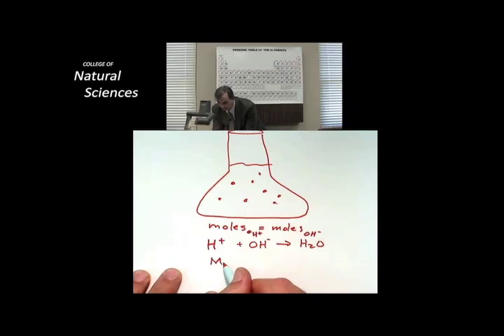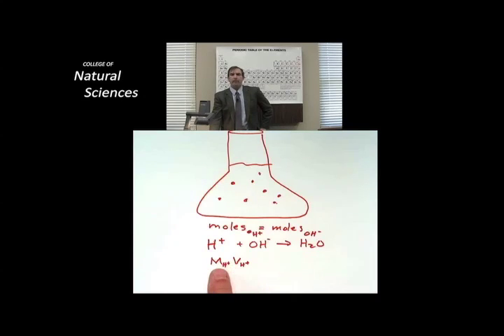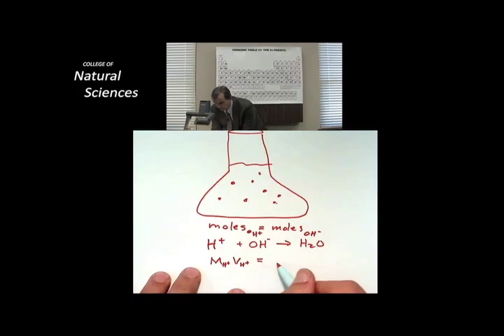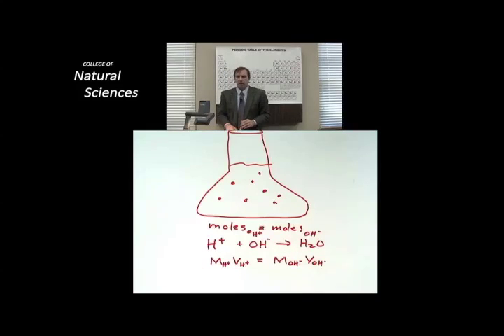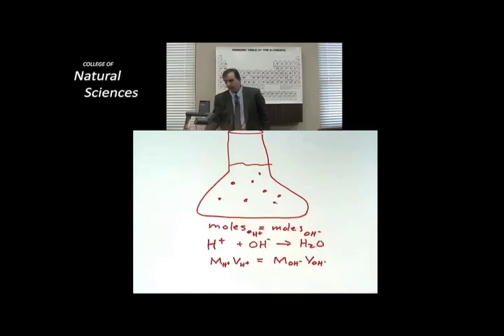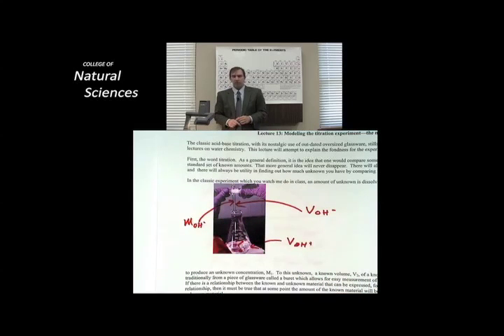Lecture 13 Part 2 Dr Laude talks about the purpose of titrations